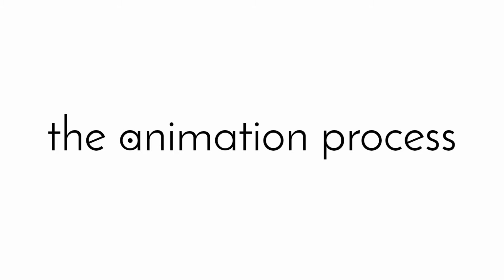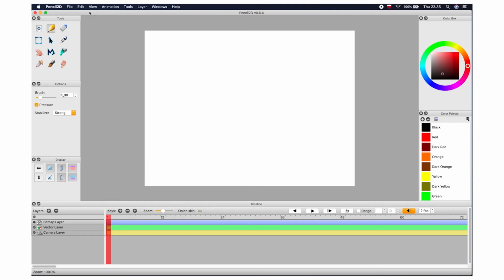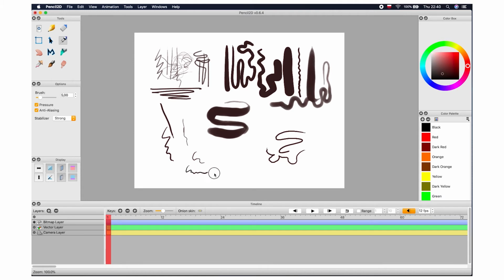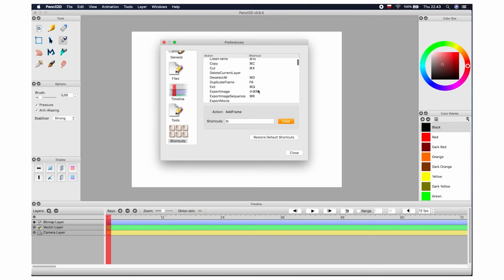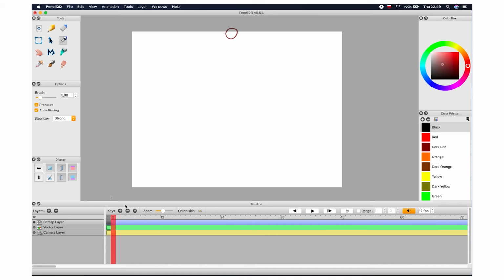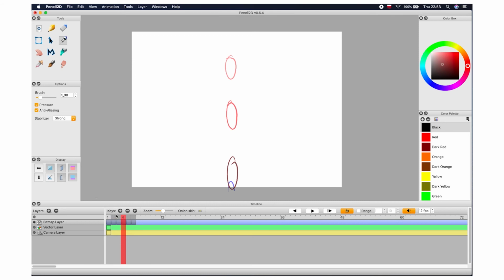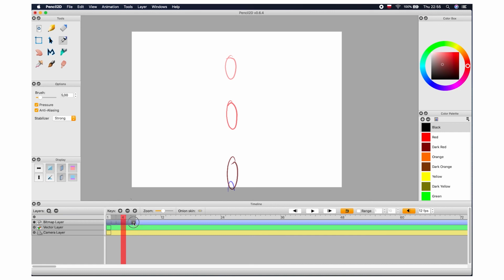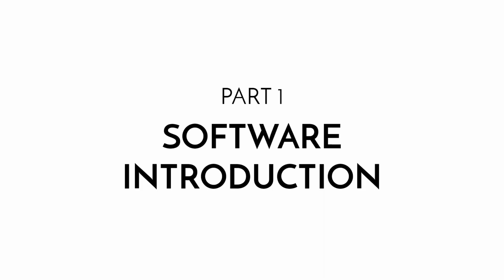The Animation Process Tutorial 1 | aleksleks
The Animation Process Tutorial 1
SOFTWARE INTRODUCTION

the animation process is a series of tutorials that focuses on the techniques and methods i use when creating 2d, frame-by-frame digital animations. the software i use is Pencil 2D and it is free to download and use by anyone. the tutorial project was done for PJATK, a polish-japanese academy of information technology in Warsaw.

script, animation, voice are all done by me.
artists are:
Lobo Loco - Ambient Blues Joe (ID773)
Steve Combs - Ambient (507050)